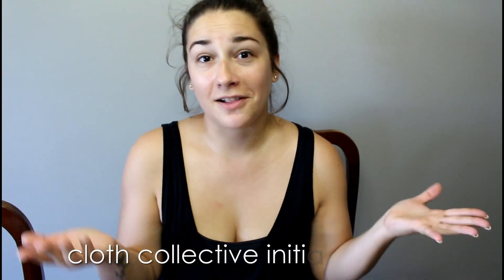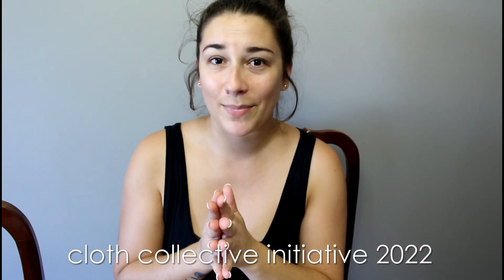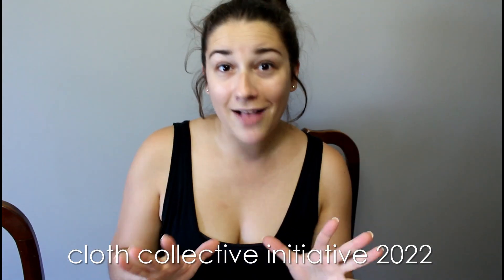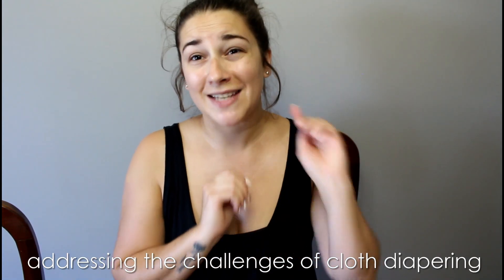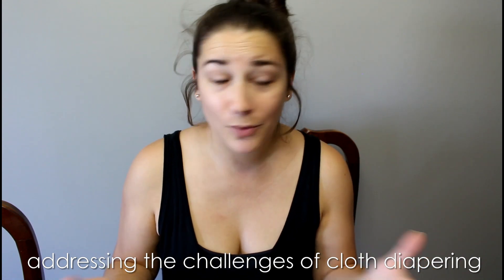Challenges of Cloth Diapering | The Cloth Collective Initiative 2022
September 24th - Online Information Session and Q&A
September 25th - Washing & Care - Handwashing Intiative
September 26th - Cloth Diapering Systems - An Overview
September 27th - Cloth Diapering on a Dime or in a Pinch
September 28th - Cloth Diapering - Your Why
September 29th - Alternative Absorbency Options & Flat
Diaper Education
September 30th - Addressing the Challenges of Cloth
Diapering
October 1st - When Your Journey Is Over
October 2nd - Reflection, Results of Participation Survey